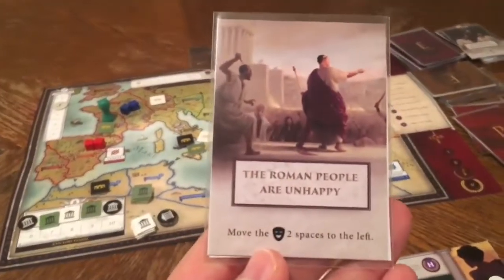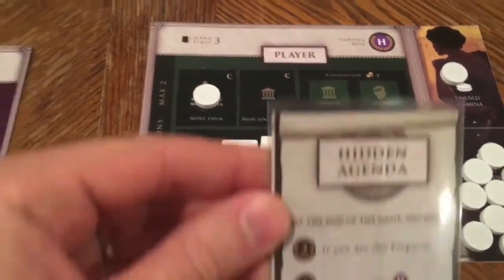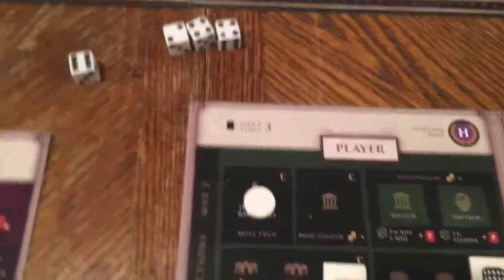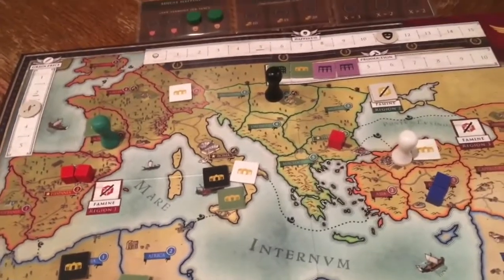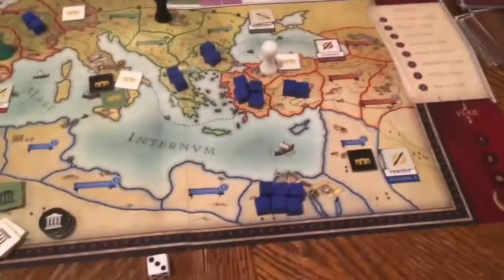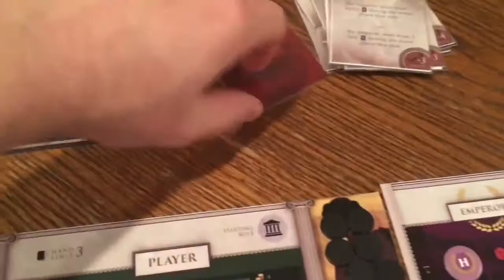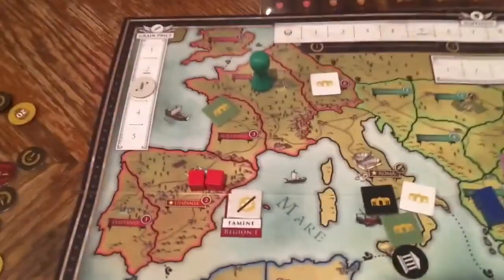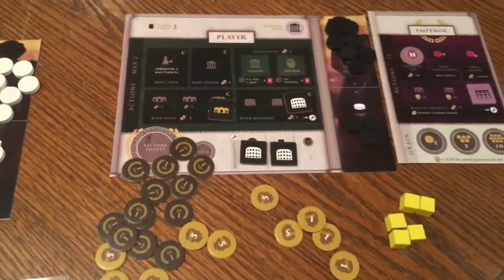Donning The Purple Board Board Game Playthrough Part 2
Brody runs through a game of Donning the Purple from Tompet Games.  Please note this is a demo copy and the game will have finished components after the Kickstarter campaign.